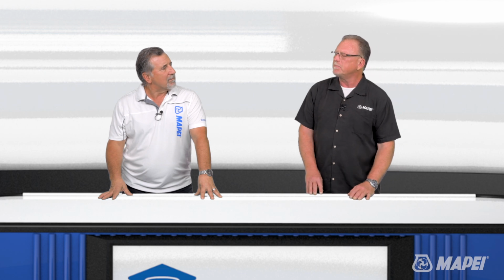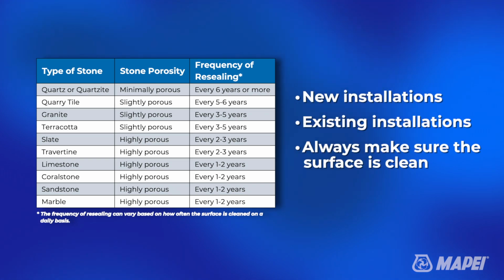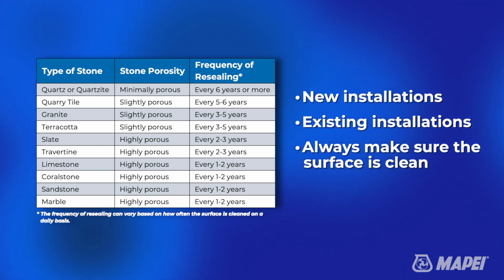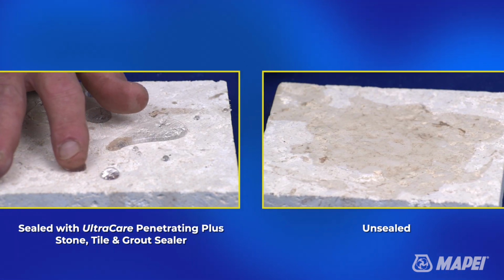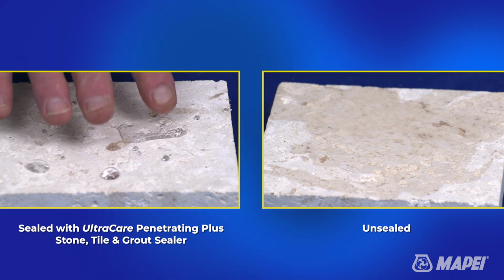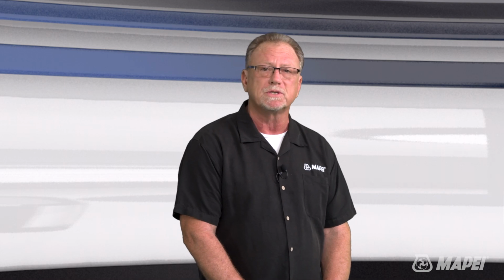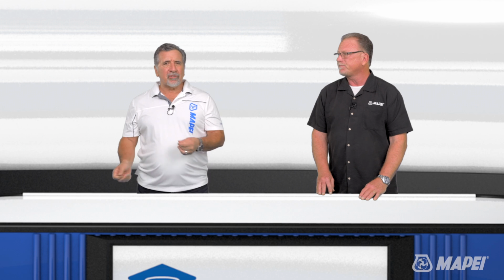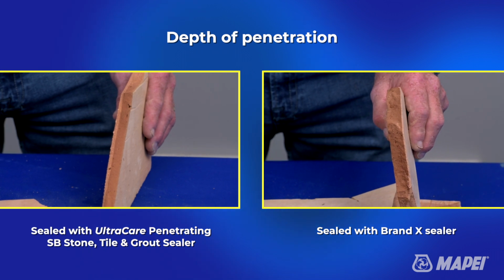MTI-TV #23 – Protecting, repairing and restoring a variety of tile, stone and grout surfaces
MAPEI’s Sam Biondo and Nick Valenti discuss protecting, repairing and restoring a variety of tile, stone and grout surfaces using MAPEI’s UltraCare® family of premium care and maintenance solutions.